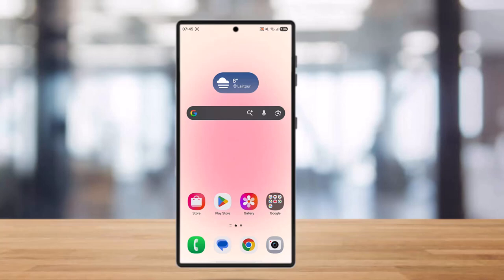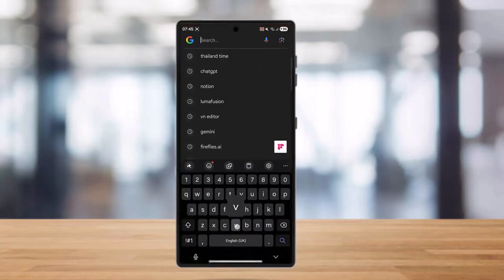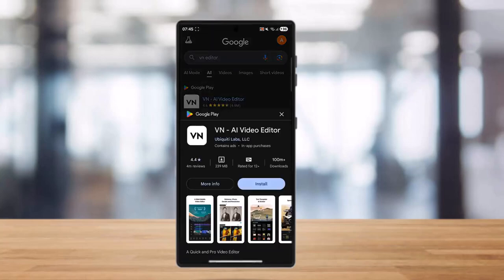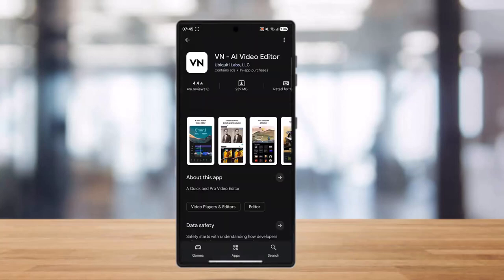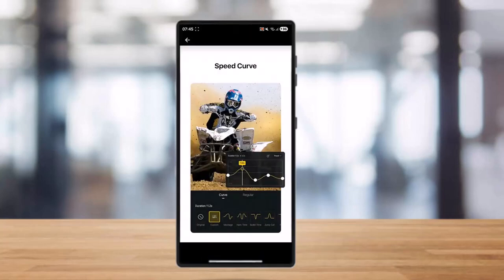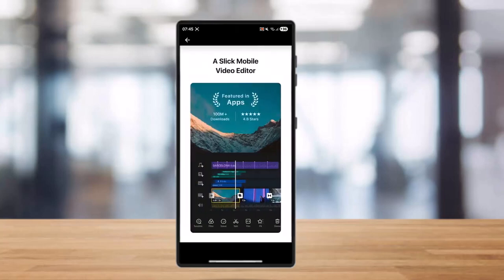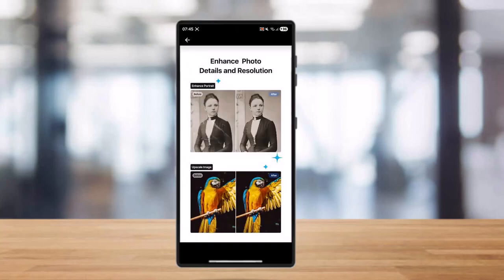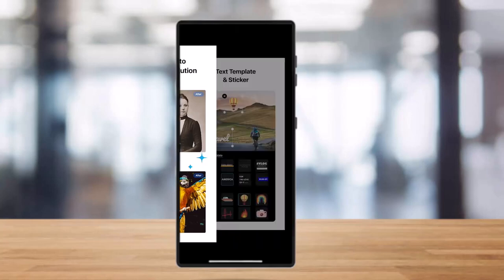How To Export High Bitrate Videos In VN !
In today’s video, we’re going to discuss how you can export high bit rate videos in VN Video Editor. Exporting videos at a high bit rate ensures the best quality, sharp visuals, and smooth motion for your projects.

In this tutorial, we start by opening the VN Video Editor and selecting the project you want to export. Once your project is ready, tap on the Export button located at the top right corner of your screen.

Next, you’ll learn how to choose the right resolution for your video. For the highest quality, select 4K, or 1080p for standard but still excellent quality. You can also select your desired FPS—30 fps for standard motion or 60 fps for smoother playback.

The critical step is adjusting the bit rate. Slide the quality bar to the right for higher quality (larger file size) or left for smaller files. For top-quality exports, aim for a bit rate between 35–100 Mbps, depending on your project’s length and complexity. Once everything is set, tap Export to save your high-quality video.

We hope you found this video helpful and informative.